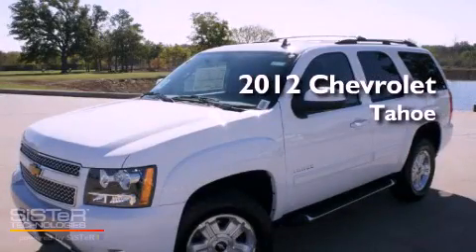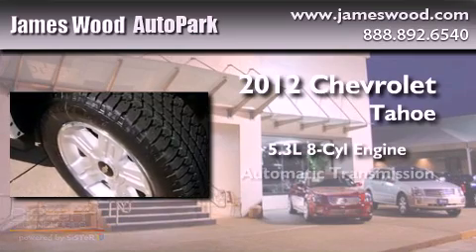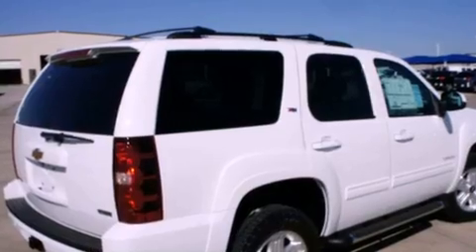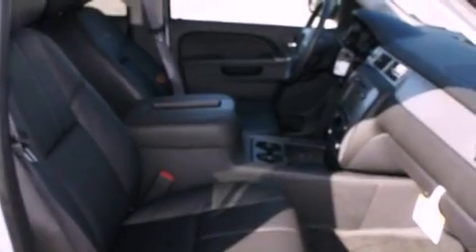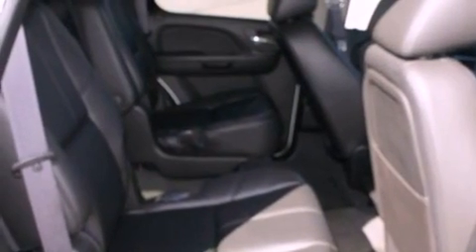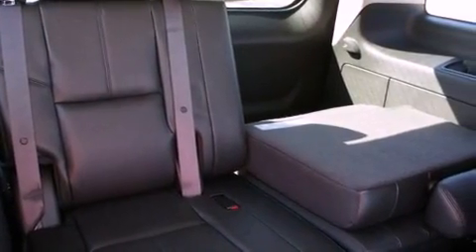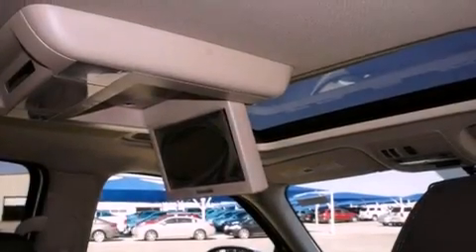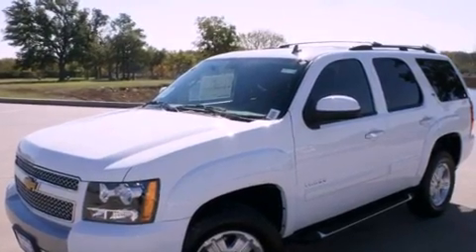2012 Chevrolet Tahoe Dallas TX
We've been honored to serve the Denton TX area , we promise that your experience at our dealership will exceed your expectations !

 Year : 2012
 Make : Chevrolet
 Model : Tahoe
 Engine : 5.3L 8 Cyl. Sequential-Port F.I.
 Trans . : 6 Speed Automatic
 Exterior : Summit White
 Miles : 10

 Stock : 220702

 Welcome to James Wood - your source for quality new and used cars from Buick , Cadillac , Chevrolet , GMC , Hyundai , and Pontiac . With two north Texas locations to serve you - Decatur and Denton - our new and used car sales force is ready to assist with your next new or used car purchase . We have a large inventory of new and used cars ready for delivery today . Proudly serving the Dallas and Fort Worth Metroplex !

 The James Wood Auto Group's business philosophy is to provide our customers with quality Chevrolet , Pontiac , Hyundai , Buick , GMC , and Cadillac cars , trucks and SUVs , but also provide great value and service . We are celebrating 30 years in the automotive business in the Dallas - Ft . Worth , Texas area , and it is our policy to treat every visitor that enters our Chevy , Pontiac , Buick , GMC , Hyundai , and Cadillac dealership doors as an honored guest without exception .

 The bottom line is we work hard every day to provide a friendly and professional sales experience for the car or truck buyer , quotes Mr . Wood . Every customer deserves that and we guarantee that you'll find it at the James Wood dealerships .

 2012 Chevrolet Tahoe Denton TX